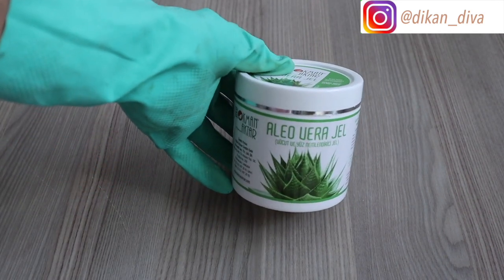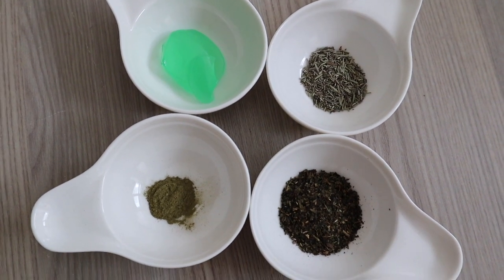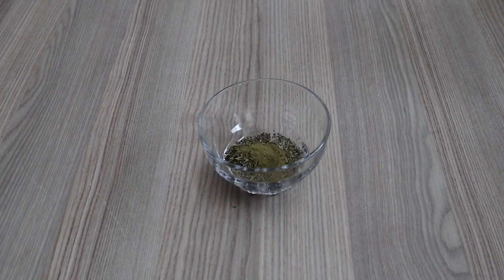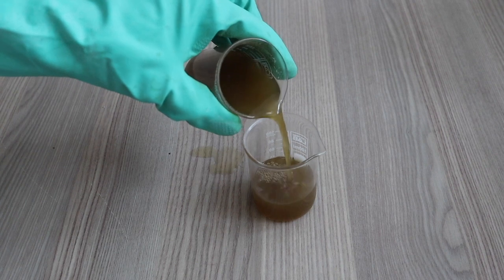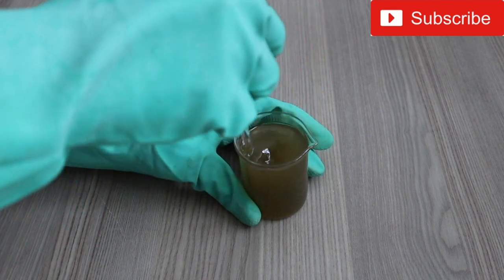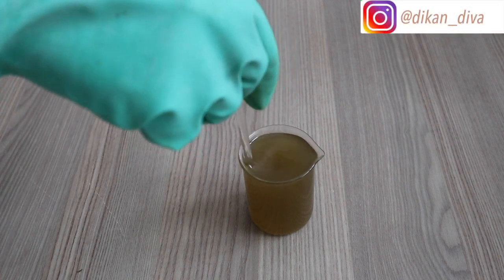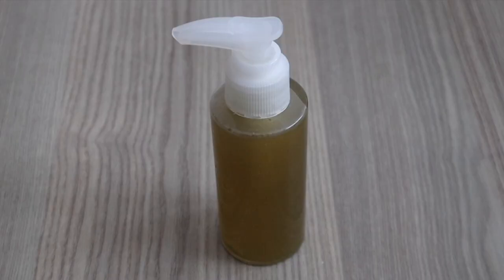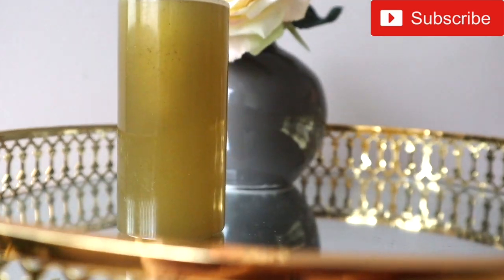DIY TONER FOR CLEAR AND BRIGHTER SKIN,clear spots, acne, hyperpigmentation (oily/combination skin)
Hello darling,
This is one of the many DIY’s coming your way. This is an easy to make but very effective and gentle toner for acne-prone skin. It contains lots of potent ingredients to help combat pimples, hyperpigmentation, and spots. Suitable for combination to oily skin.

Remember you can customize the size of the batch you make to your desire, you can either make more by increasing the measurements of ingredients or less by decreasing it

Measurements ⬇️

200ml distilled water
1tbsp green tea
1 tsp RoseMary
1/2 tsp Macha powder
3 drops Melissa essential oil
3drops Rosemary essential oil

I do not allow any duplications, editing, or usage of any of my videos for commercial or profitable use. You may share them and credit my work, but you can not impersonate me or place my videos on a separate channel for profit or be monetized without my consent. Let's all create freely and fairly.